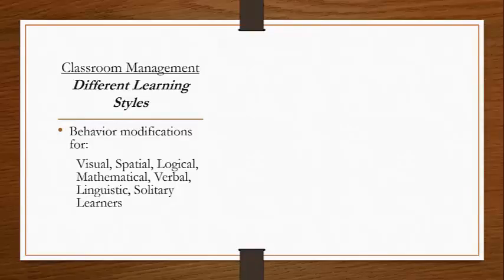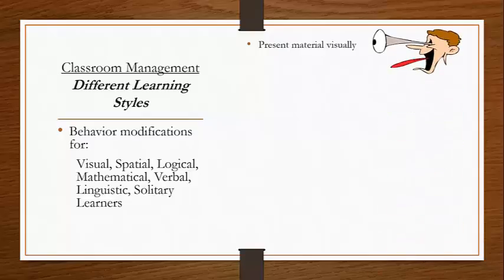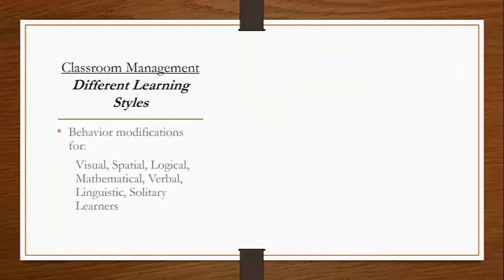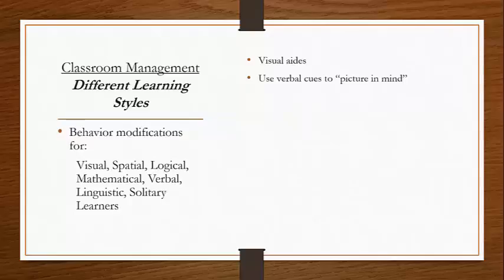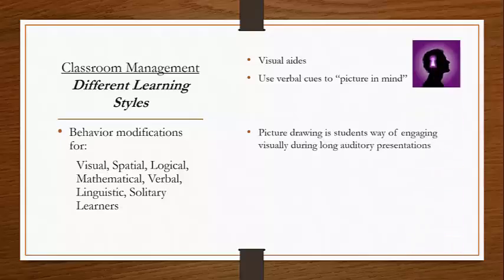Classroom Management Part 3 Mod 4